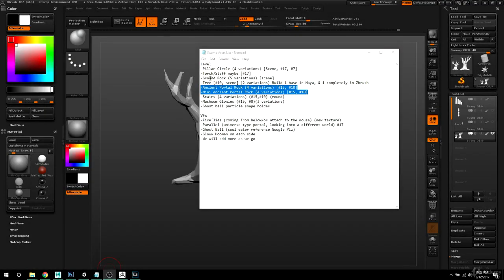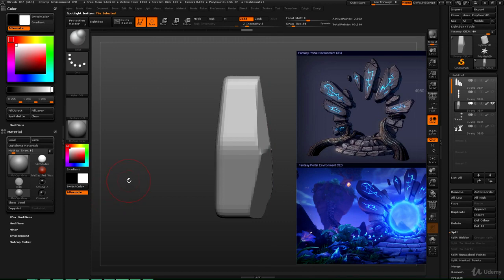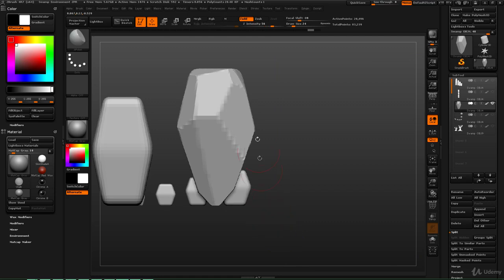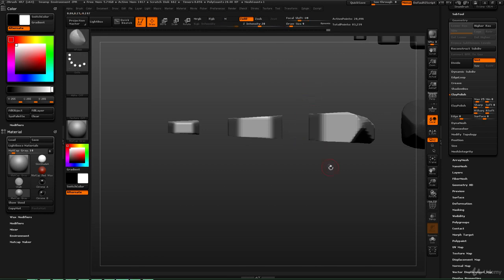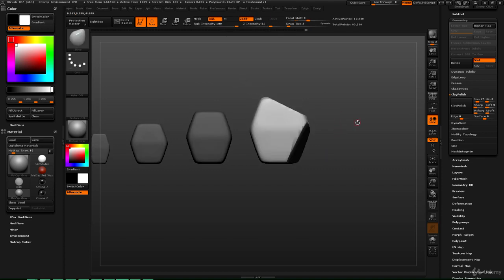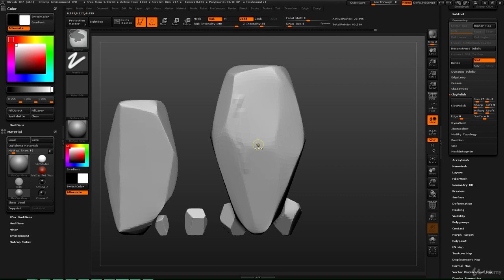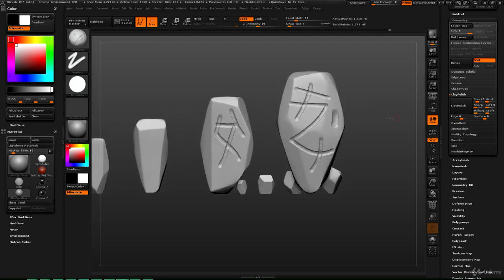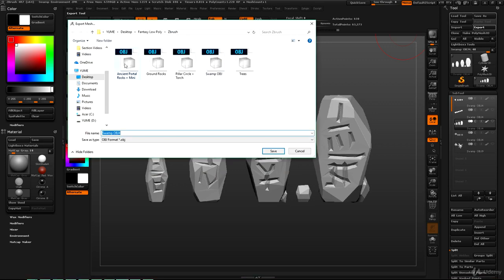13 Portal Rock + Minis Zbrush